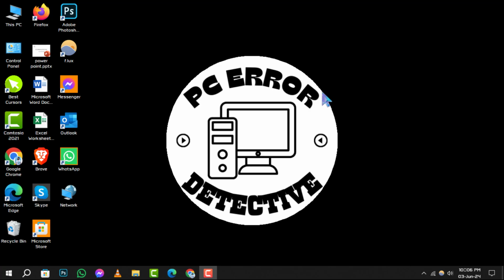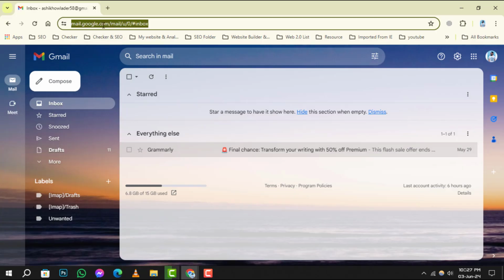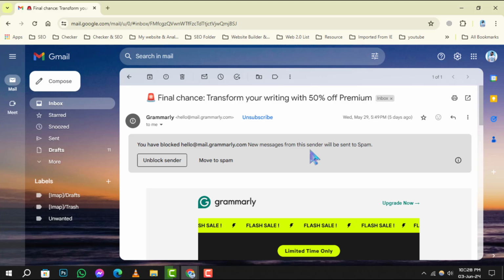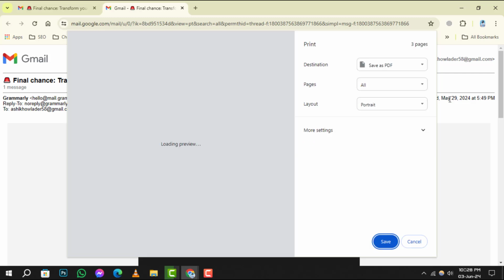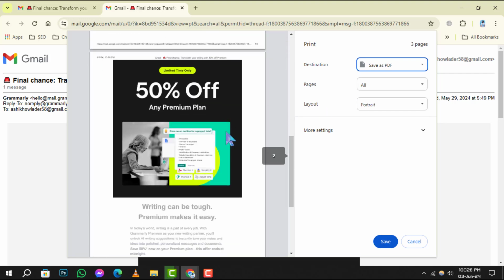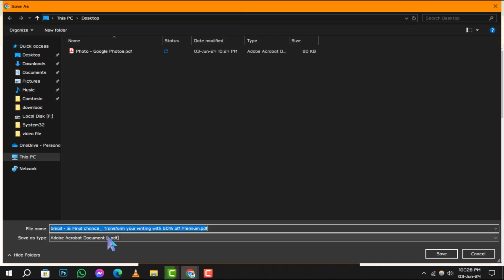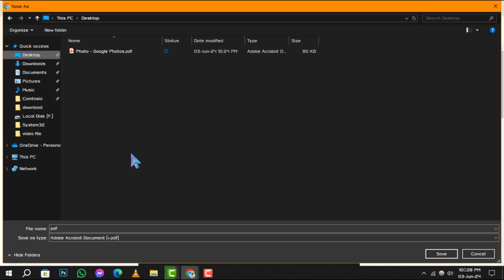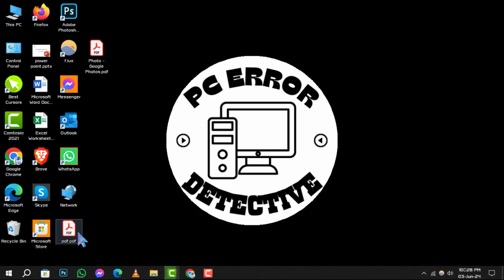How to Save PDF File from Email to Desktop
Need to save a PDF from your email to your desktop? In this video, we'll show you the easy steps to download and store PDF files from your email to your desktop. Follow our guide to ensure your important documents are safely saved and easily accessible.

- How to download PDF from email to desktop
- Save email PDF attachment to desktop
- Steps to download PDF from email on Windows
- Storing PDF files from email to desktop
- Email PDF download and save to desktop guide